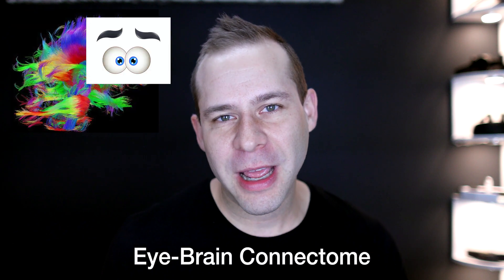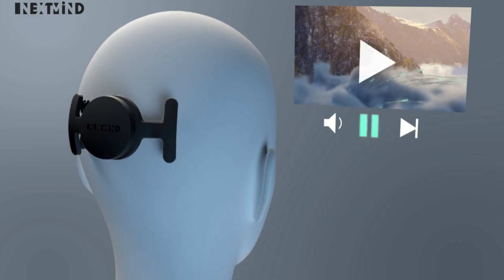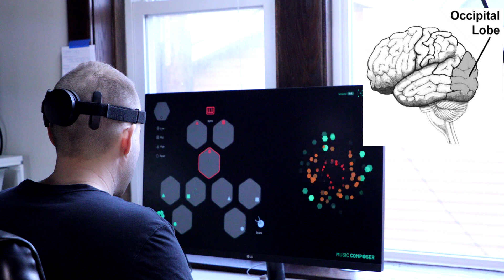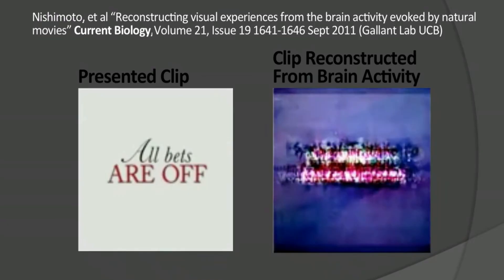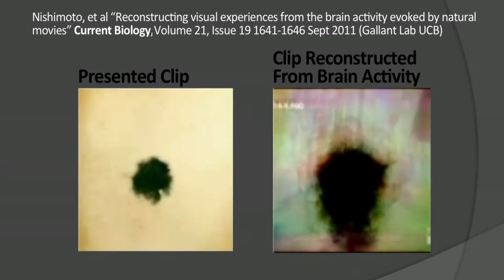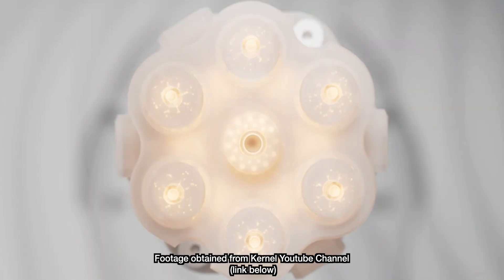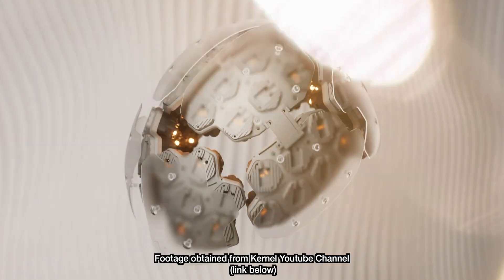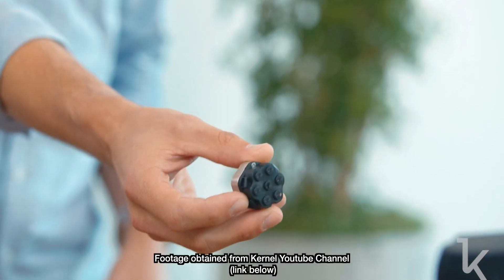Wearable Brain Scan fNIRS Eye Opening Insights with Dr. Ranya Habash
Dr. Cody goes behind the scenes with Dr. Ranya Habash on Kernel Flow